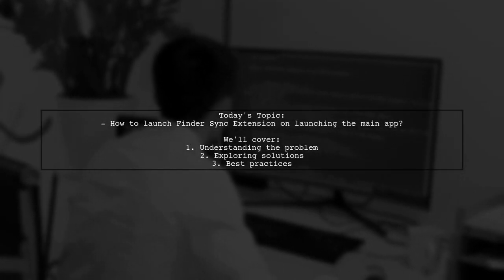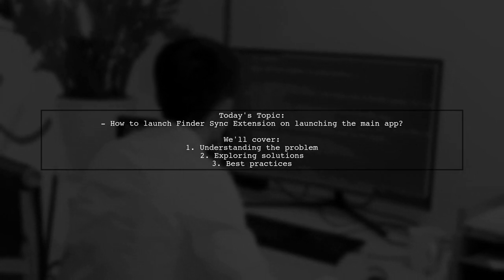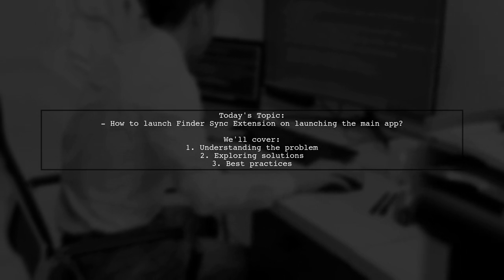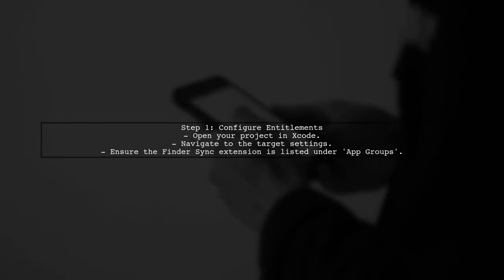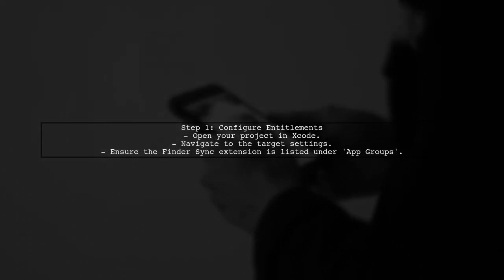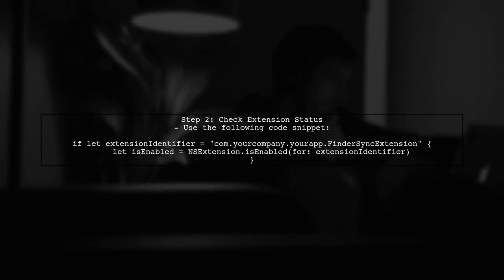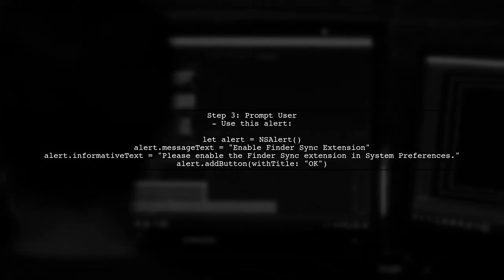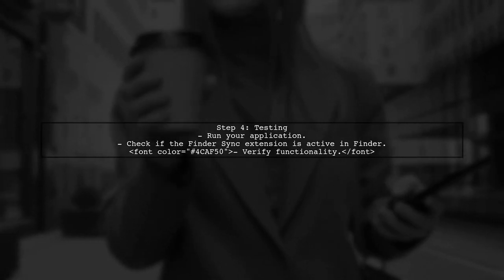How to Launch Finder Sync Extension Automatically with Your Main App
In this video, we’ll explore the process of launching a Finder Sync extension automatically alongside your main application. Whether you're developing a macOS app that requires seamless integration with Finder or looking to enhance user experience, understanding how to set up this functionality is crucial. Join us as we break down the steps and best practices to ensure your Finder Sync extension activates effortlessly, providing a smooth and efficient workflow for your users.

Today's Topic: How to Launch Finder Sync Extension Automatically with Your Main App

Related to